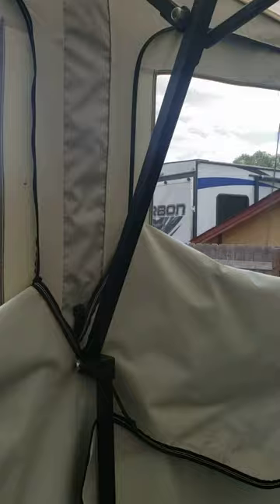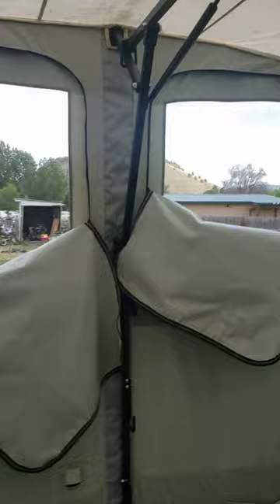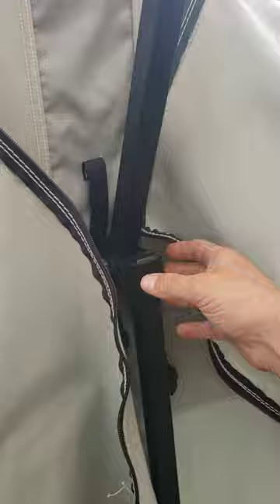Jumping jack trailer spring/strut replacement